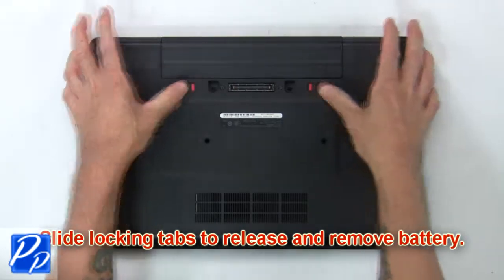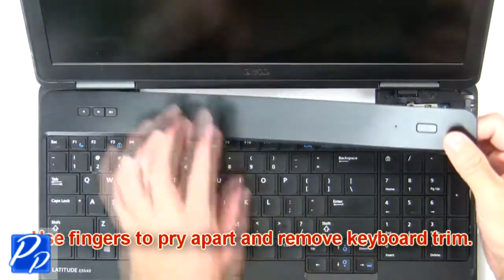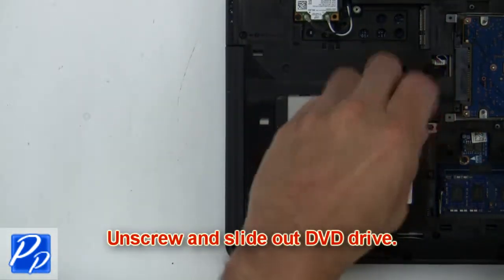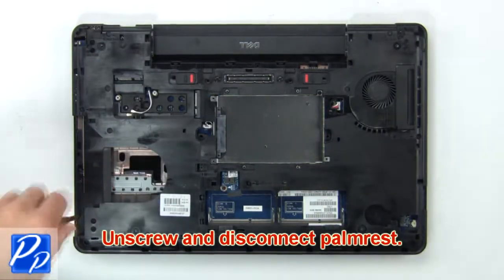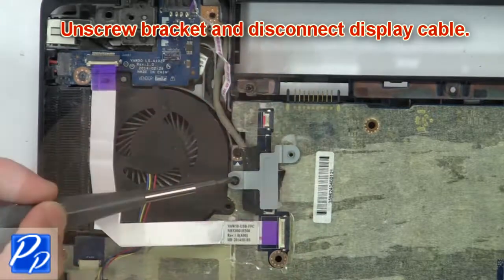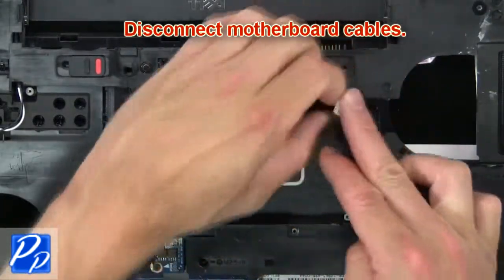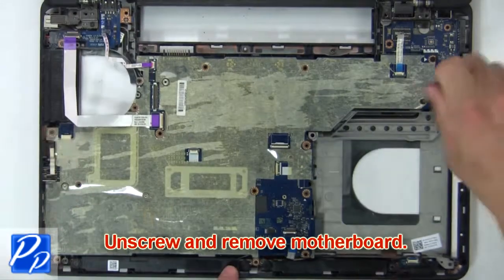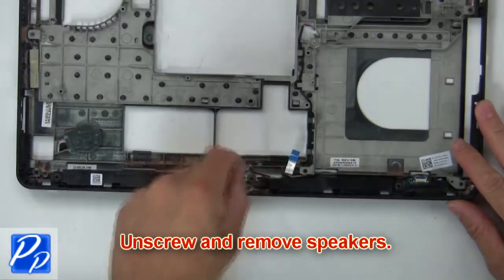Dell Latitude E5540 (P44G001) Speakers How-To Video Tutorial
Dell Latitude E5540 video repair tutorial was brought to you

Dell Latitude E5540 Parts List in Stock 140/479